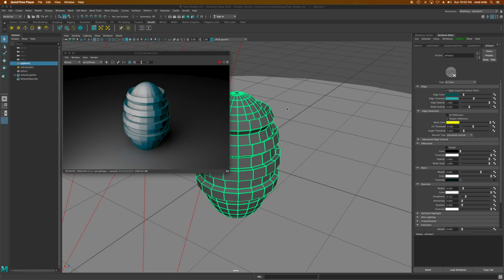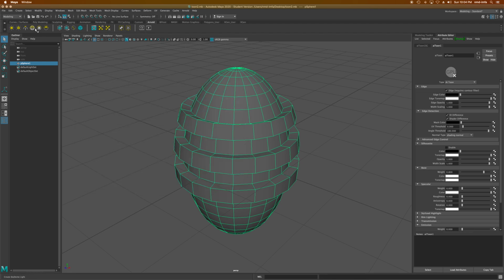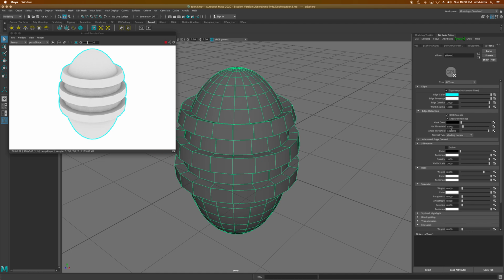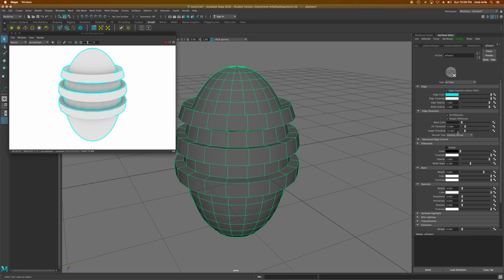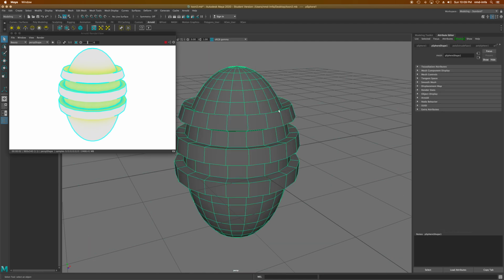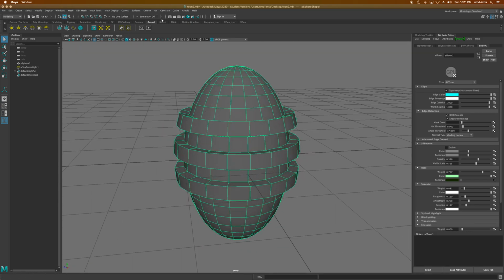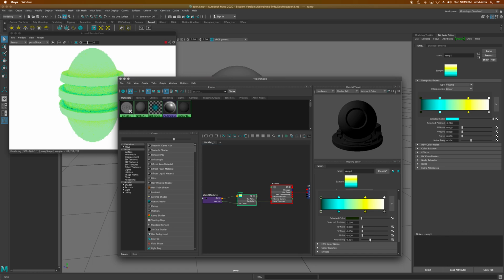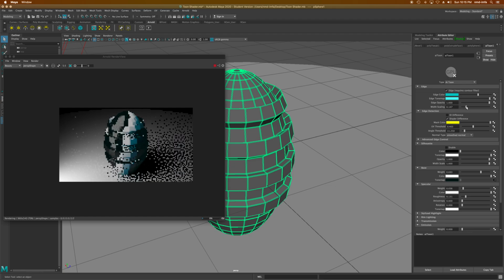Maya 2019 - Intro to the Arnold Toon Shader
Topics Covered in the Above Videos: Advanced Shaders / Shading Networks:  Using the Arnold Toon shader (Links to an external site.)Links to an external site.Render Settings - Arnold - Filter - ContourEdge Detection - Angle ThresholdBase - Tonemap:  Ramp, not Ramp Shader